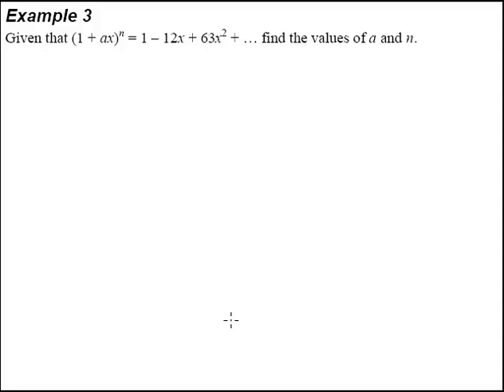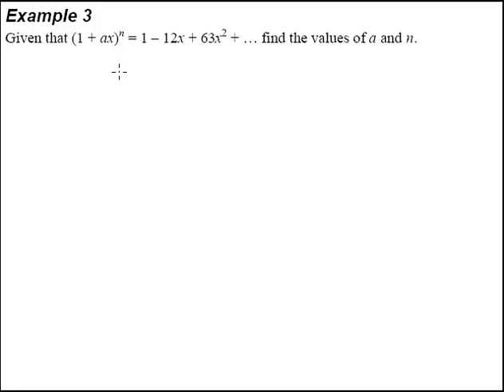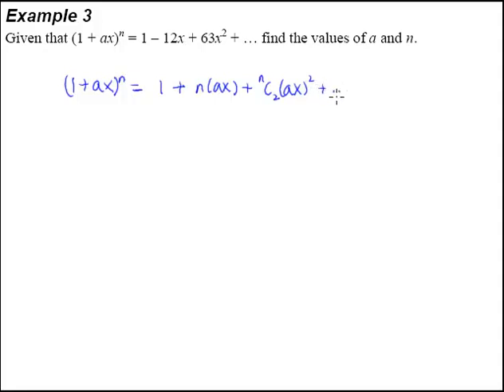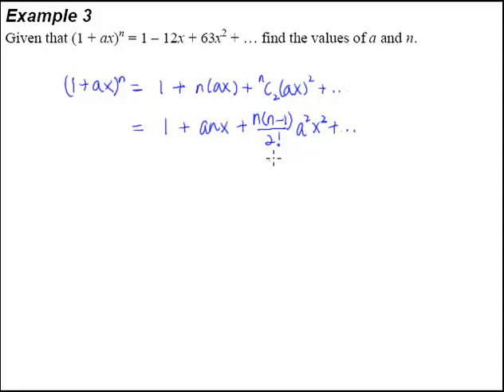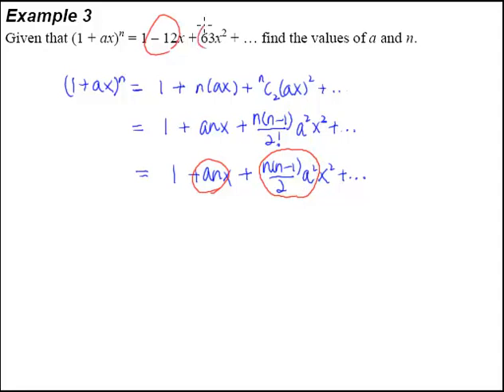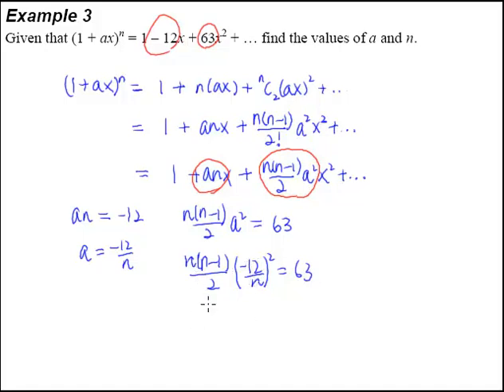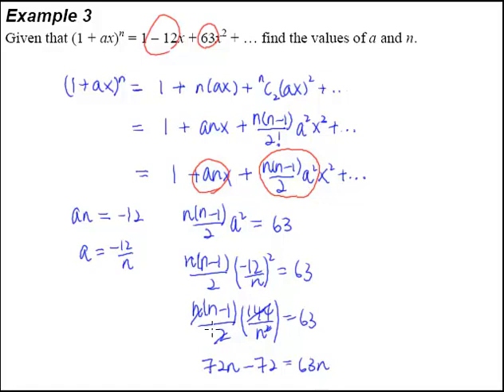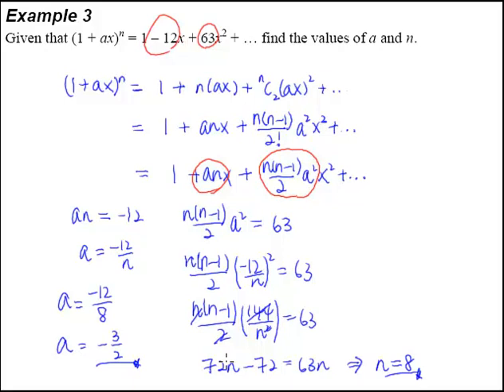8 Binomial Theorem - Example 3 - A binomial question that requires the use of the nCr formula.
Given that (1+ax)^n = 1 - 12x + 63x^2 + ... find the values of a and n.
Challenging question involving the use of the nCr formula. Cannot be done if you don't know the nCr formula.